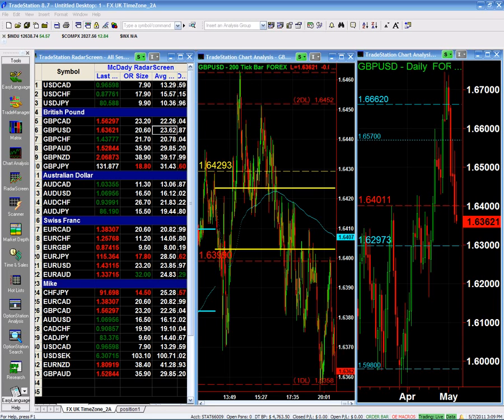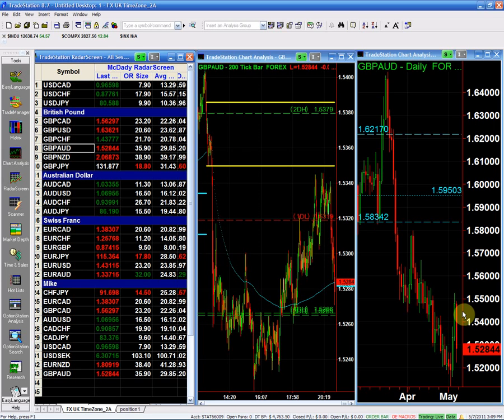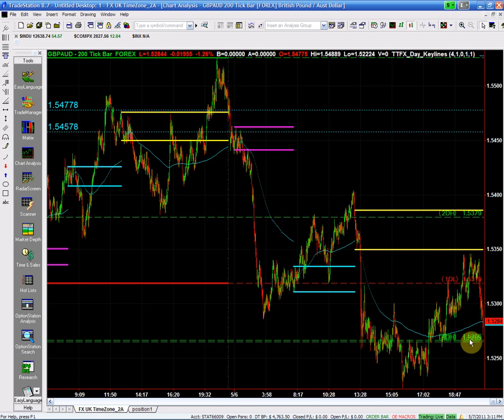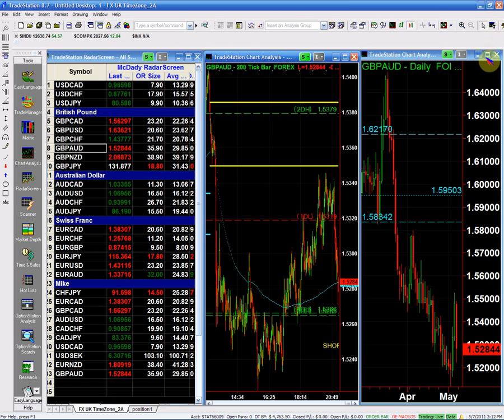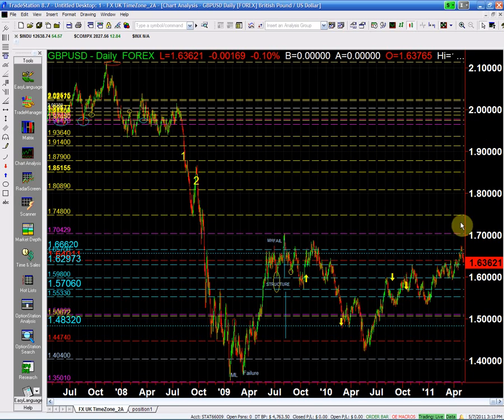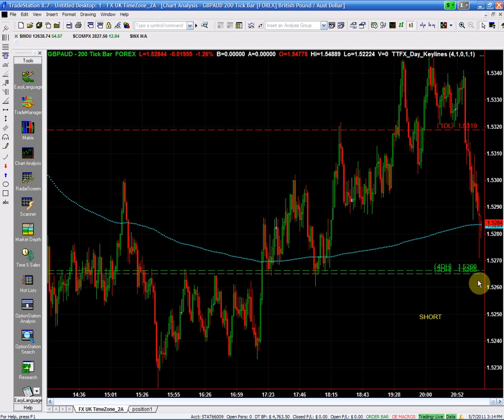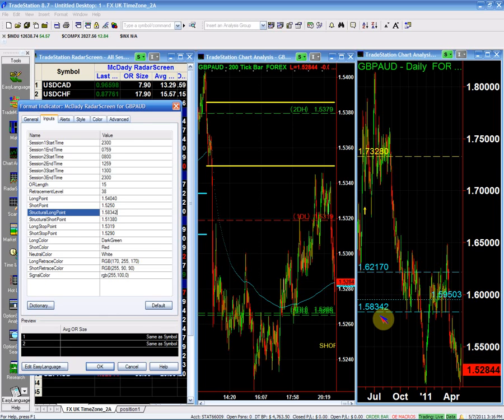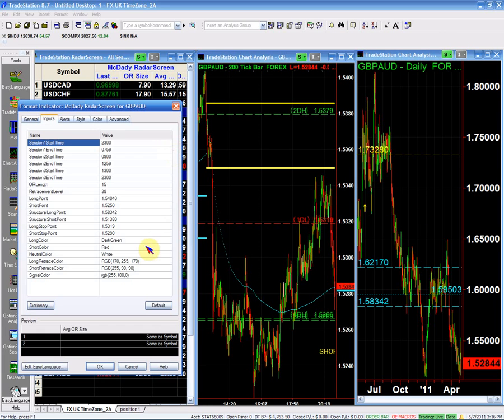GBPAUD_07_05_11.flv